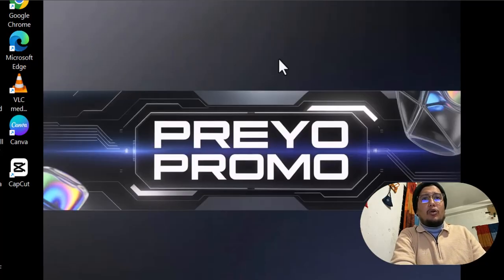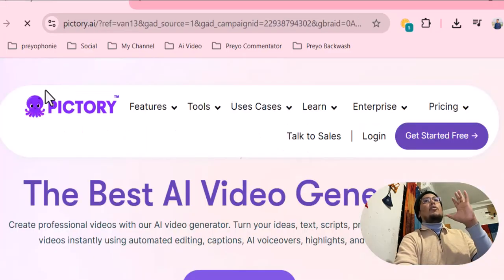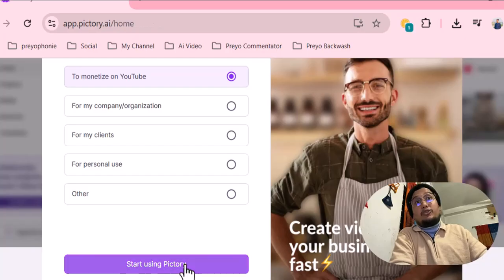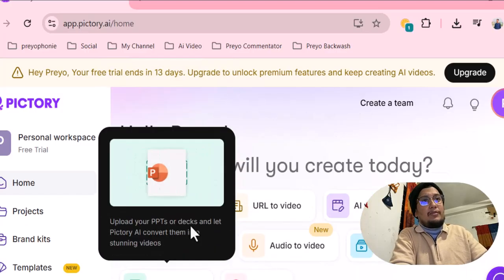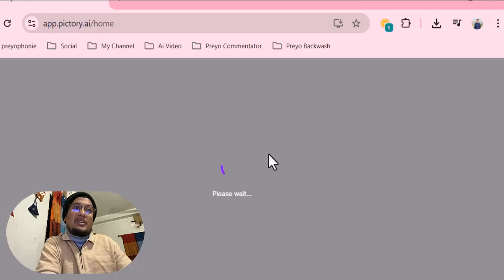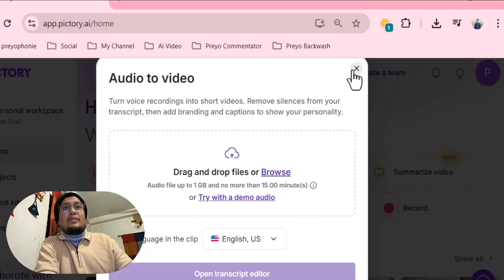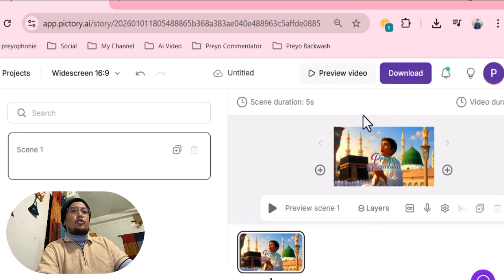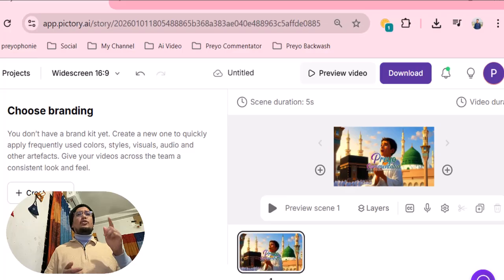“Pictory AI Full Tutorial 2026 । “Turn Images, Text & Audio Into Stunning Videos – FREE Pictory AI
“Hey guys! Welcome back to Preyo Promo! Today, I’m going to show you how to turn images, text, audio, or even URLs into stunning videos using Pictory AI… absolutely for FREE! Whether you’re a content creator, marketer, or just love AI tools, this step-by-step guide is perfect for you. Let’s dive in!”

Step 1: Open Pictory AI

🎥 [Screen recording showing Google Chrome]

Open Google Chrome and search for “Pictory AI”.

Click on AI Video Generator – Transform Text to Video.

💡 Pro Tip: Make sure you’re using desktop Chrome for full functionality.

Choose Continue with Google, select your Gmail, and click Continue.

Boom! Your Pictory account is ready in seconds. No credit card required!

Step 3: Select Your Use Case

You’ll see a pop-up asking “What do you want to use Pictory for?”

I recommend monetizing on YouTube, but you can choose anything.

Tap Start Using Pictory.

Step 4: Explore All Pictory Tools

Pictory has everything you need:

Text to Video – Turn scripts or blog posts into videos.

URL to Video – Turn any long blog or article into a short video.

AI Video Editor – Automatically edits your video using AI.

Summarize Video – Shorten long videos into highlights.

Audio to Video – Convert podcasts, voice notes, or audio files into videos.

Image to Video – Turn images into videos in seconds.

PPT to Video – Convert presentations into professional videos.

Screen Recording – Capture your screen in high resolution.

💡 Expert Tip: For beginners, start with Text to Video or Image to Video for quick results.

Step 5: Customize Your Profile

Click your profile icon → My Account.

Update your profile picture, display name, bio, and make it look professional.

Step 6: URL to Video & AI Editing

Click URL to Video, paste any website link, and Pictory instantly creates a video.

You can also click AI Video Editor – it automatically trims, adds captions, and improves visuals.

This is perfect for making shorts or reels from long content.

💡 Pro Tip: For USA audience, pick trending topics in tech, AI, or productivity for maximum engagement.

Step 7: Image to Video (Free)

🎥 [Screen recording: Upload an image]

Click Browse → Select your Image → Upload.

Tap Generate Video – in seconds, your image becomes a video.

Click Download – easy, fast, and free!

You can also add visuals, text, and background music directly in Pictory to make it more engaging.

This way, you can turn your Pictory skills into real income.

If you enjoyed this tutorial, make sure to smash that like button, subscribe to Preyo Promo, and hit the bell icon so you never miss my tech tips and AI hacks.

“Turn Images, Text & Audio Into Stunning Videos – FREE Pictory AI Tutorial for Creators!”
✅ Hook: Shows value immediately – FREE and multi-purpose

“Pictory AI Full Tutorial 2026 – Make Viral YouTube Videos FAST!”
✅ Hook: USA audience loves speed + viral content

“How to Create Professional Videos From Images & Text Using Pictory – Step by Step”
✅ Hook: Emphasizes easy learning and professionalism

“FREE AI Video Maker for YouTube & Social Media – Pictory Tutorial 2026”
✅ Hook: Highlights free tool for social media creators

“Pictory AI Hacks: From Image to Video in Seconds – Boost Your YouTube Growth!”
✅ Hook: Promise fast results + growth → irresistible for USA creators